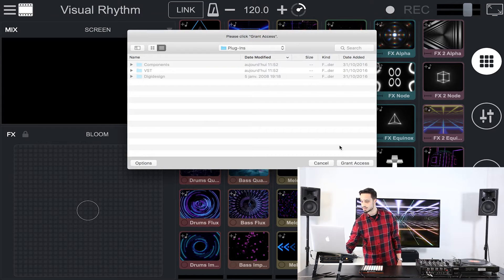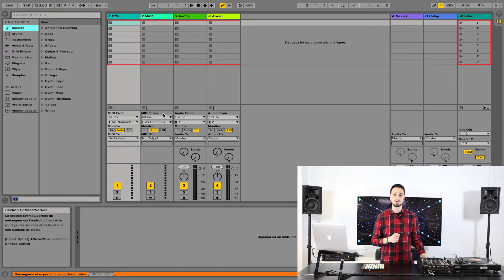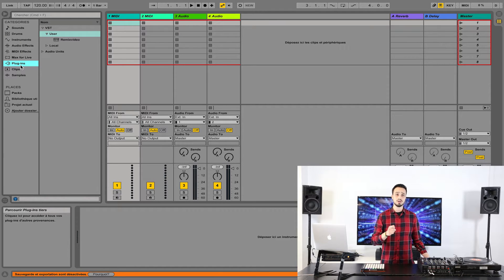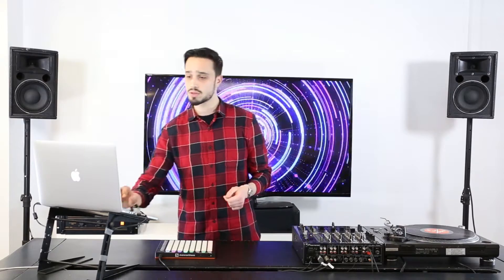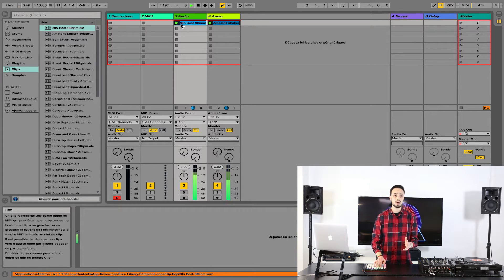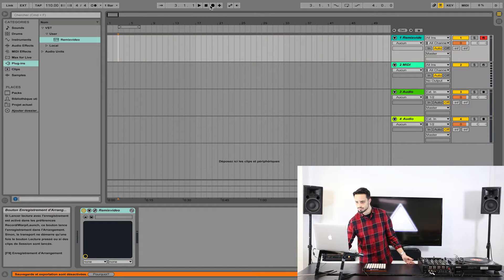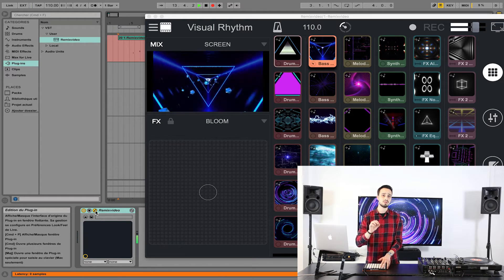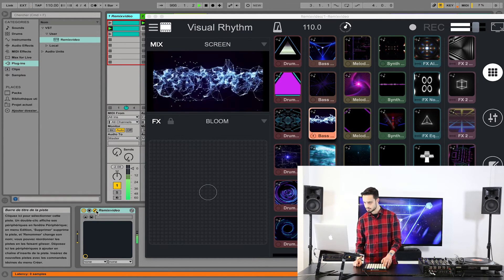Remixvideo tutorial | video plugin for Ableton Live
This tutorial will show you how to use Remixvideo as a plugin inside Ableton Live.

Enhance your live shows with Remixvideo, the intuitive video sampler.

We will cover these topics :

00:12 How can I install Remixvideo as a VST/AU?
00:54 Where can I find Remixvideo VST/AU in Ableton?
01:39 How can I use Remixvideo as a VST/AU in Ableton Live?
01:56 Jam audio and video samples
02:42 Record & edit a sequence
03:22 Launch midi clips from the session view

MAIN FEATURES

// INTUITIVE AUDIOVISUAL PERFORMANCES
• Play fully-synced video & audio samples on a grid of pads.
• Tweak visuals instantly with video FX, blending modes and real-time editing.

// SEAMLESS SYNC WITH MUSIC SOFTWARE
• Ableton Link: play in sync on several devices running Link-enabled apps.
• VST/AU plug-in: sync audio and MIDI inside any compatible music software.

// PRO VIDEO CONTENT
• Import video & audio samples: all main A/V formats & video codecs are supported.
• Includes 72 video samples (in 404p, 720p & 1080p) & 36 synced HQ audio samples.

FULL FEATURE LIST

// AUDIOVISUAL SAMPLER
• Play fully-synced video samples.
• Link audio samples to video pads.
• Modular grid: up to 8x8 pads.
• 3 playmodes: loop, one-shot and gate.
• Audio sample editor: quantize, gain, mute audio.
• Video sample editor: hue, contrast, brightness, saturation, chroma key, position & scale.

// COMPLETE VIDEO MIXING
• 18 video FX.
• 7 mixing modes.
• Built-in mixer: audio & video faders, bi-filter knobs, EQs, mute & solo buttons.
• Live BPM control: time stretch included.
• Touch Bar editing shortcuts on the new MacBook Pro.
• Auto-Pilot: automatically plays a sequence of pads.

// PROFESSIONAL CONTENT
• Generators: includes 12 lightweight and audio reactive video samples.
• Overlays: includes 13 transparent background video samples.

// VIDEO INPUT & IMPORT
• Import your own video & audio samples onto the grid (100 seconds max)
• Import your own images and logos onto the grid (jpeg, png & bmp)
• Supports main AV formats & video codecs (avi, mjpeg, mov, mp4, mpeg…).
• Compatible audio formats: MP3, M4A, WAV, AIFF, FLAC, OGG, AAC, WMA
• Alpha layer: make a color transparent with chroma key or use HAP codecs.
• Live video input: play webcam or camera input onto a pad.

// VIDEO OUTPUT & EXPORT
• Direct output to a secondary screen for live performance.
• Picture control: video projection mapping & master video editor.
• Video ratio editor.
• Record your performance live in high-quality MP4 video.
• Share your recordings via YouTube and Dailymotion.

// HARDWARE COMPATIBILITY
• MIDI Support: Novation Launchpad Mk2, Akai APC Mini & Livid Instrument Base 2.
• MIDI Learn: quickly assign MIDI commands to any controller.

// SOFTWARE COMPATIBILITY
• VST/AU plug-in.
• Ableton Link support.
• Syphon support: share video output with third-party software.

// REQUIREMENTS
• 64-bit version.
• 2.0 GHz Intel Core i5.
• 4 GB RAM.